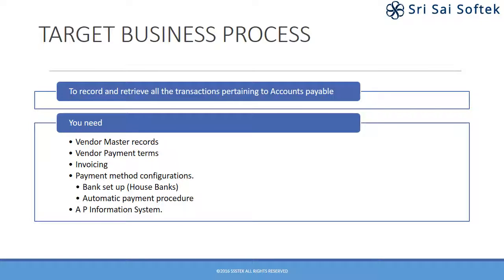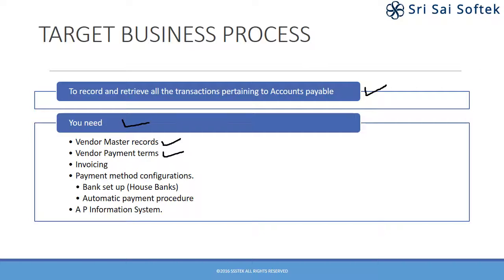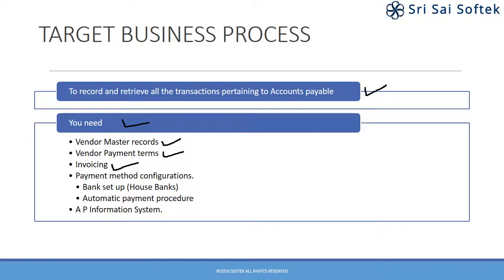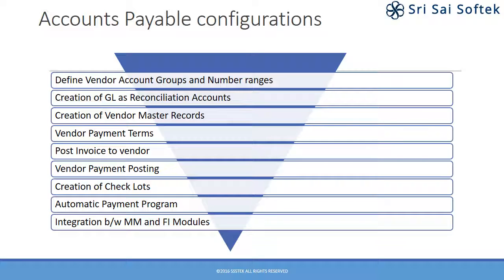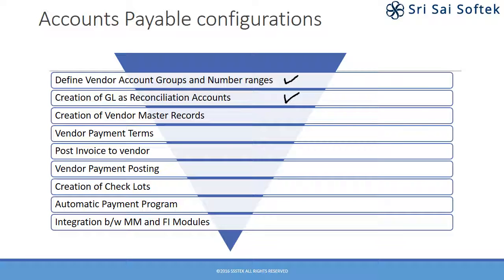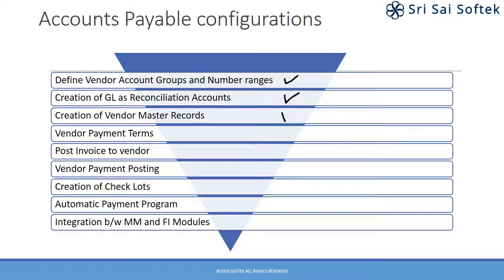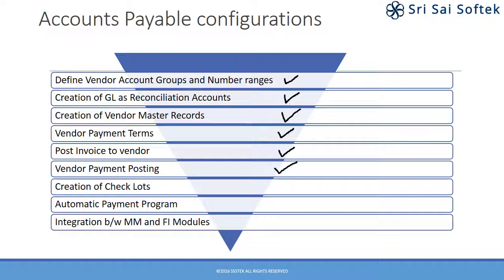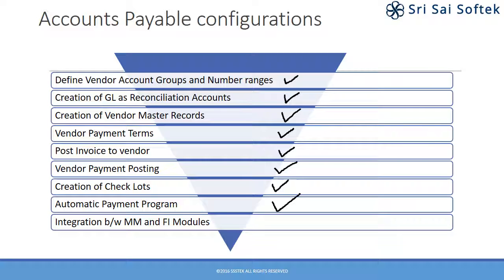Accounts Payable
Contains a set of SAP TRAINING videos that are of international quality and come to you at an unbelievable Price.